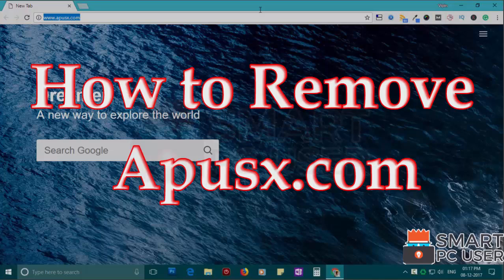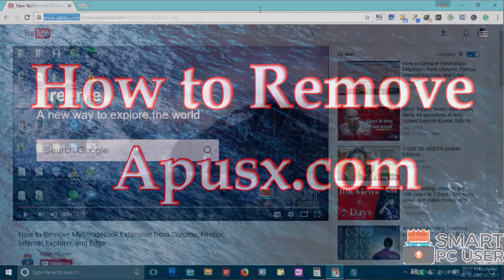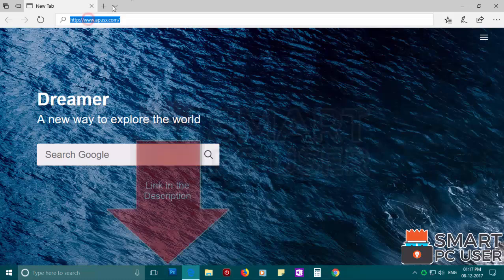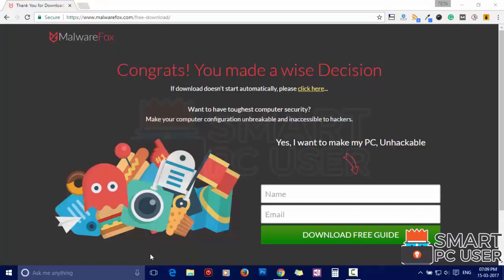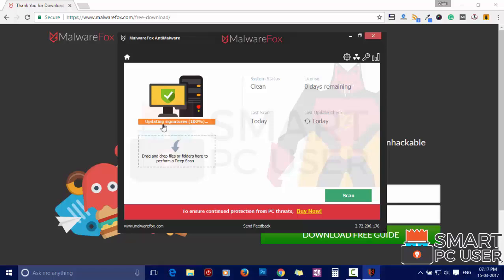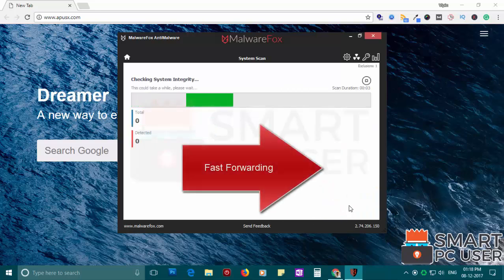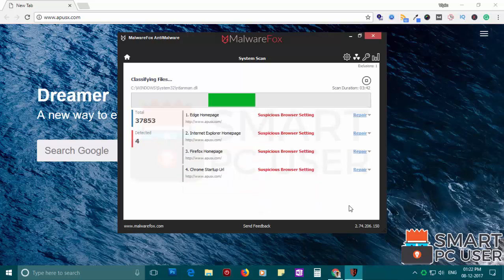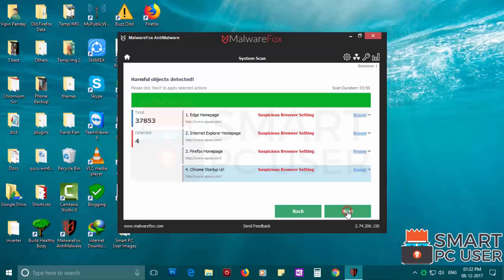How to Remove Apusx.com from All Browsers (Chrome, Firefox, Edge, IE)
Apusx.com attacks browsers like Google Chrome, Mozilla Firefox, Internet Explorer, Microsoft Edge. It hijacks homepage, new tab, and default search engine. It also tracks your online activity. In this video, you will know what is Apusx.com, how to remove Apusx.com, Apusx.com removal guide.